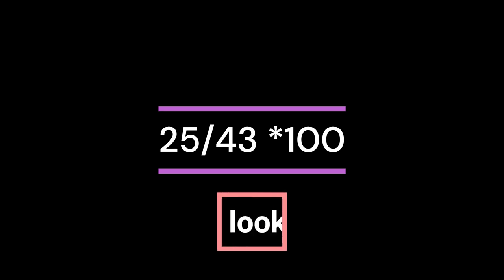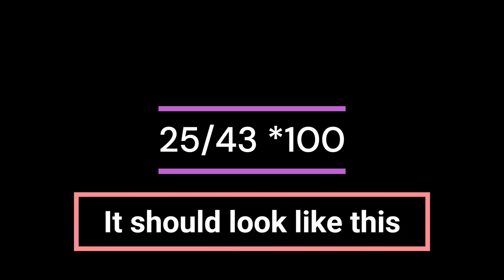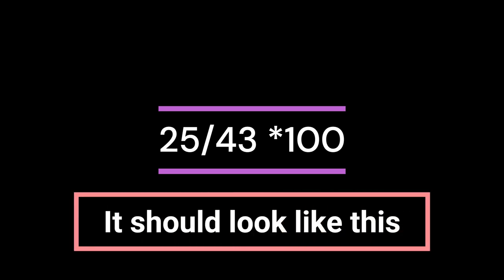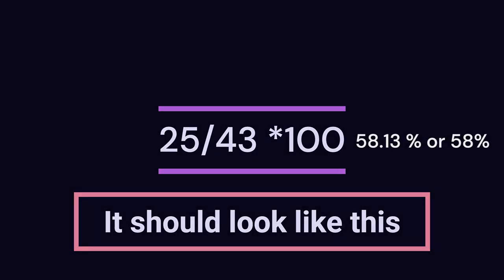Easiest way to find your grade!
Easiest way to find your grade :0